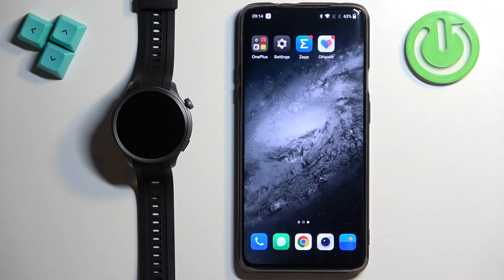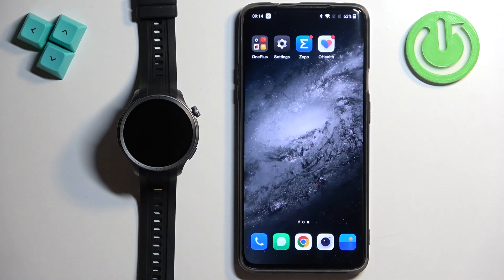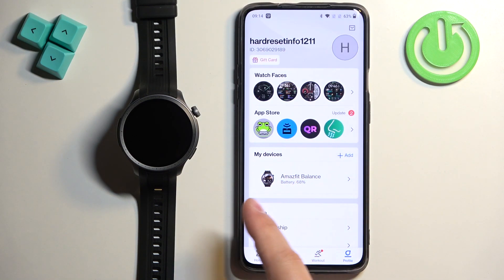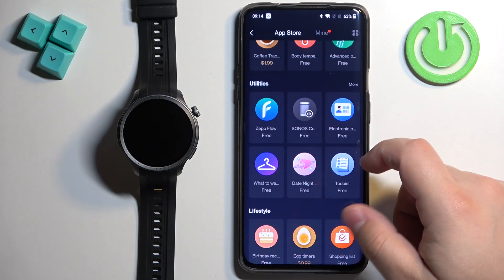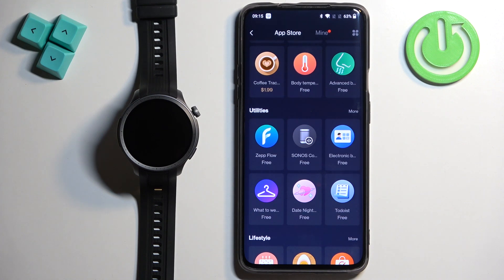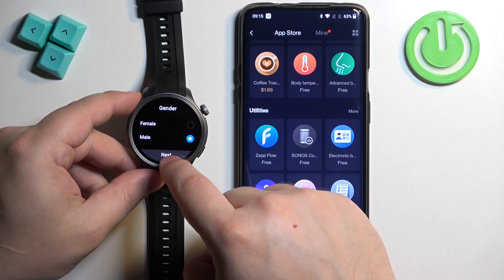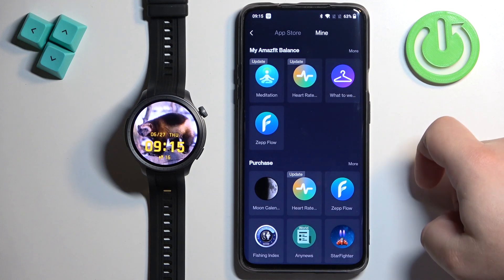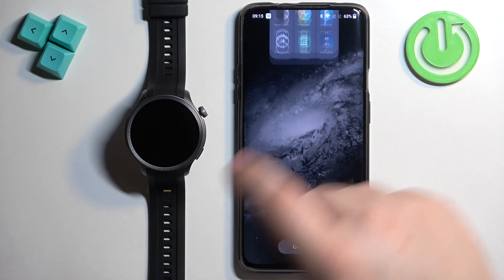How to Install Applications on AMAZFIT Balance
Find out more about AMAZFIT Balance:
Expand the functionality of your AMAZFIT Balance smartwatch by learning how to install apps from the Zepp app. This comprehensive video guide will walk you through the process step-by-step, enabling you to add a variety of useful and personalized apps to your smartwatch.

How to download apps on AMAZFIT Balance? How to install apps on AMAZFIT Balance? How to get more apps on AMAZFIT Balance?